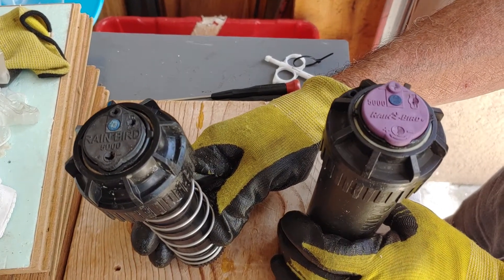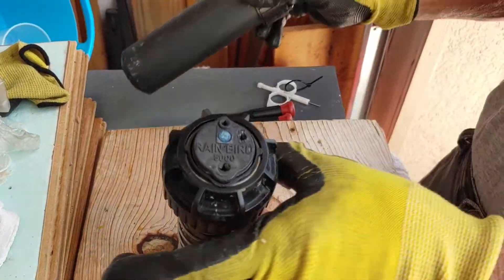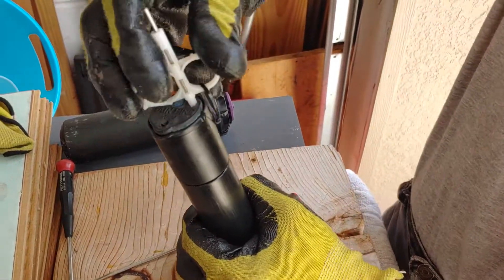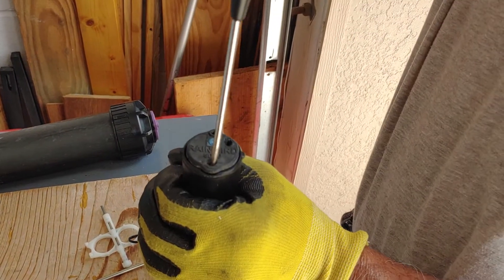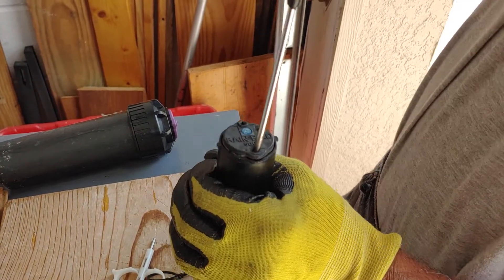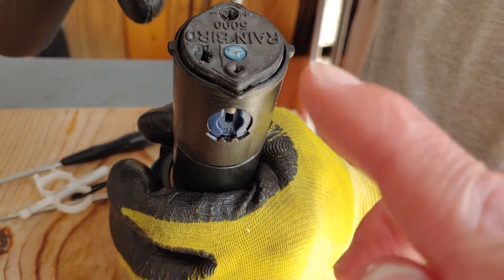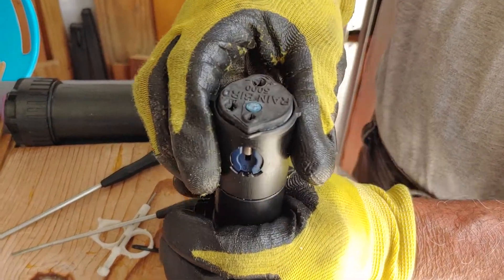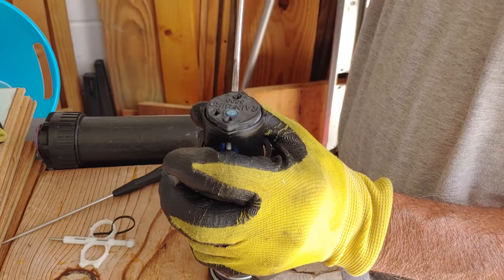DIY Inner workings of a rainbird sprinkler head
Learn how to make adjustments on a Rainbird 5000 sprinkler head.

The individuals featured on this channel, assume no liability for anything you choose to do to your vehicles, appliances, or any other items featured in the videos before, or after watching one of the videos or utilizing the content from this channel.

In addition, if for some reason, the instructions on this channel are incorrect, resulting it something becoming damaged, Super Simple Fixes and those featured on this channel WILL NOT reimburse or pay in any way the costs that may be incurred due to following wrong instructions.

PLEASE DO NOT PERFORM ANYTHING SHOWN ON THIS CHANNEL, SUPER SIMPLE FIXES, UNLESS YOU FEEL COMFORTABLE AND CONFIDENT TO DO SO.